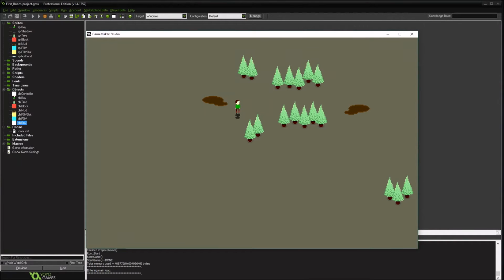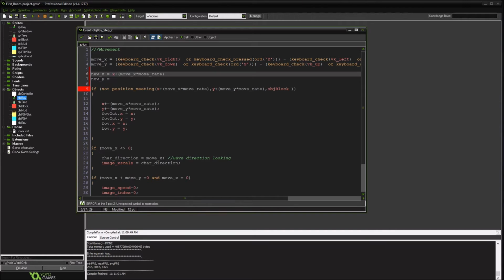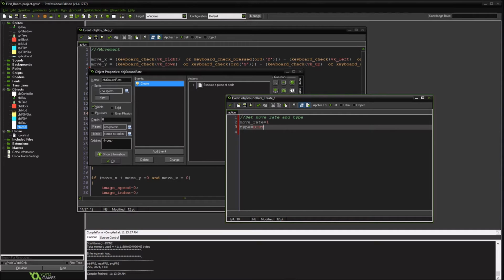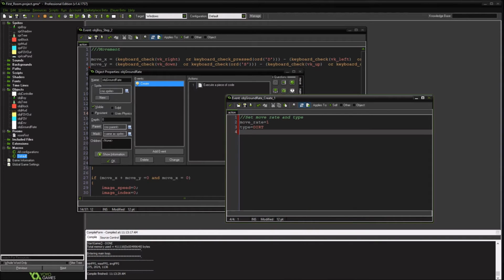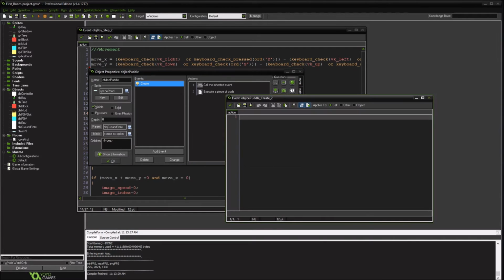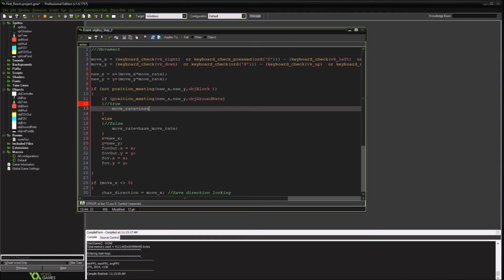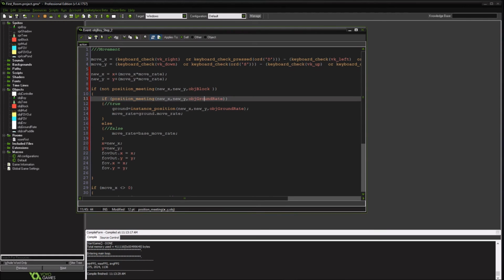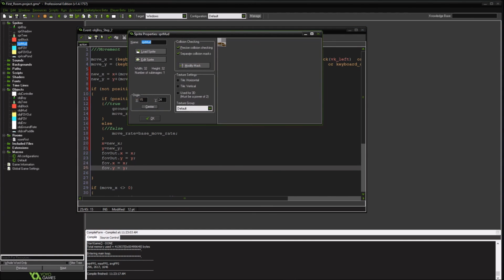Moving Character at Different Speeds [p6] - Game Maker Tutorial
In this tutorial, we will make the character change movement speeds when walking across different terrains/objects.

Non specific Game Genre.

Getting Started working on some basics.
- Movement Rates
- Constants